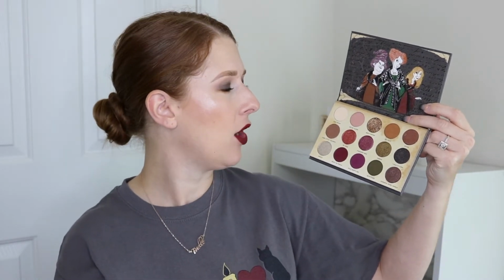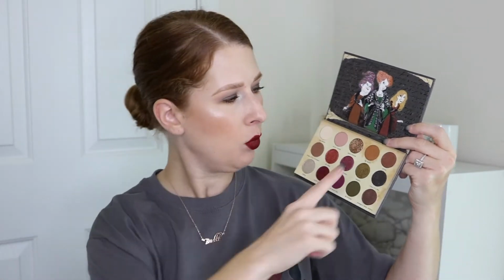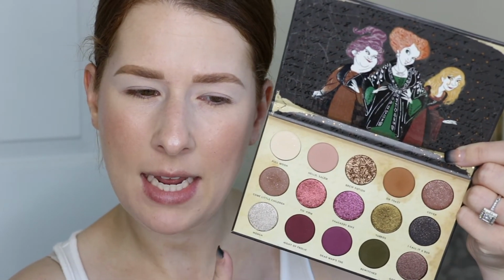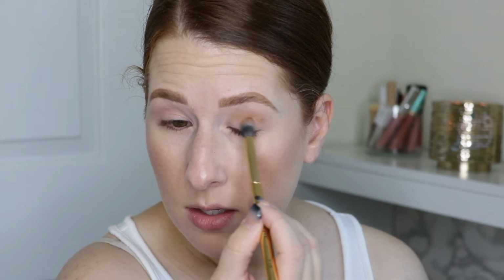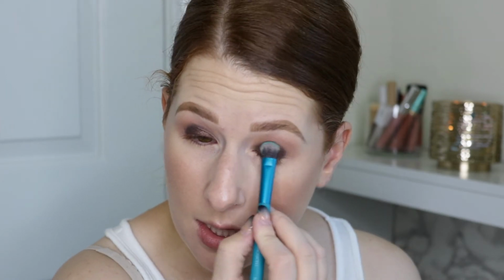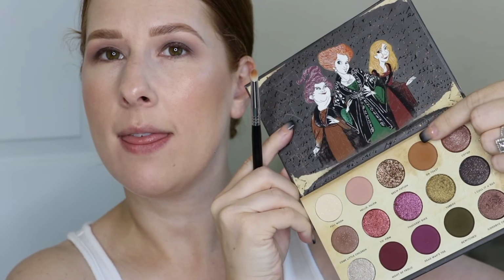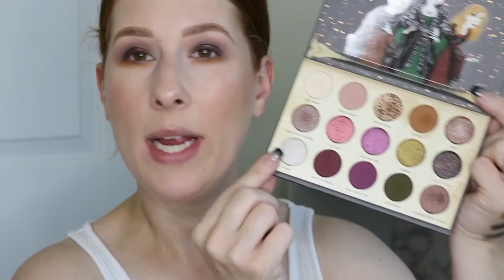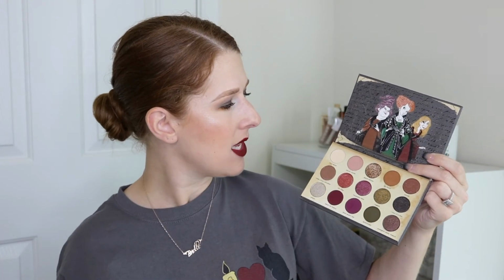COLOURPOP X HOCUS POCUS GATHER ROUND SISTERS | REVIEW & DEMO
I FINALLY got around to filming with my Gather Round Sisters eyeshadow palette!  Did you get your hands on this palette?  If so, what do you think?

♡♡ TIME STAMPS ♡♡
1:50    Swatches
3:57    Demo
14:25  Review

❥ If you want to see what my green look using this palette looked like, watch one of these videos:

❥ Here is the link to my Binx shirt!  It's from @MakeupJustForFun 's Etsy shop!

♡♡ ALSO WATCH ♡♡